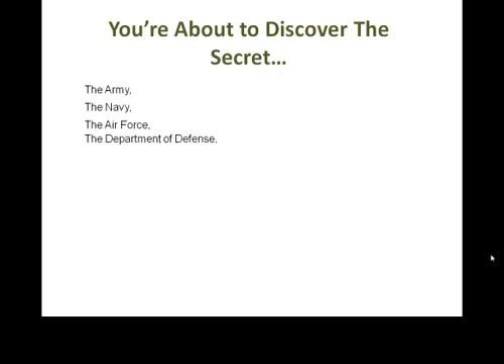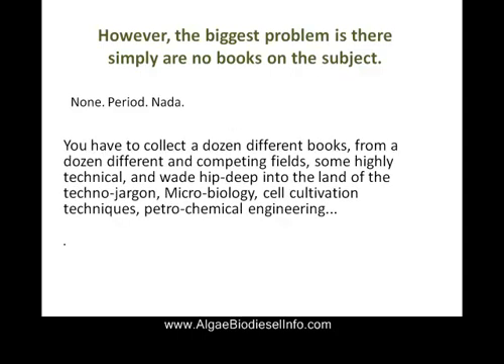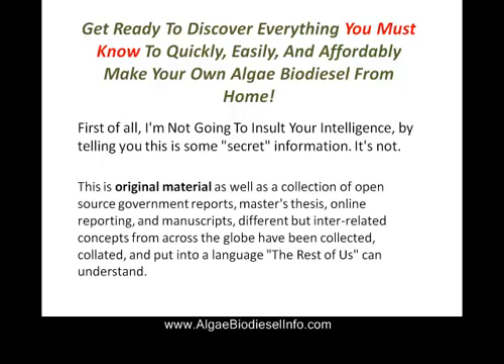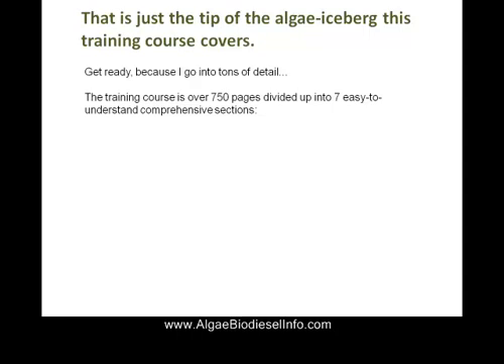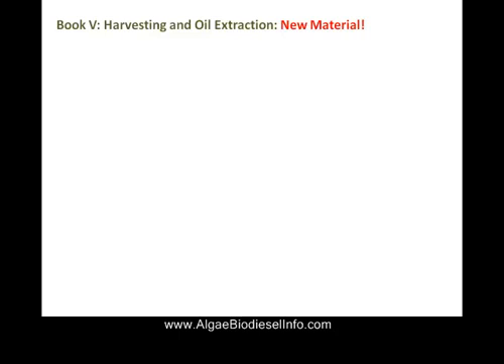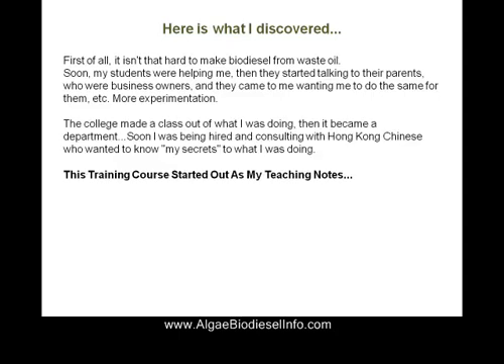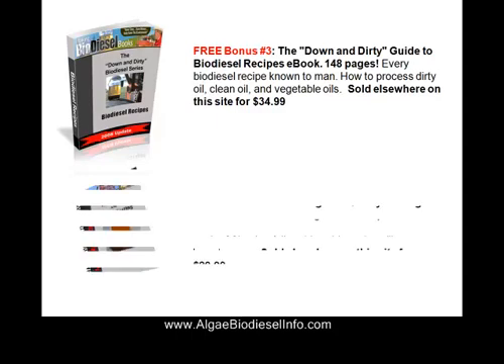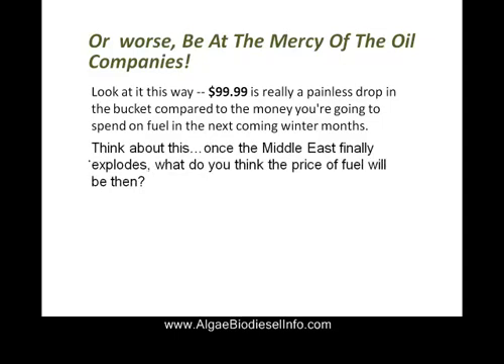Making Algae Biodiesel at Home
Imagine you could eliminate the cost of heating your home in the winter time...or how about fueling your car for a fraction of the cost of traditional gasoline?
With the price of gas creeping back up to nearly $3.00 per gallon, (or more) we're finally beginning to realize that dependence on foreign oil and the rapidly declining natural resources available worldwide are making it critical to producing alternative, and renewable, fuel sources.

Best of all, algae biodiesel is clean burning and has an extremely low impact on the environment!

Now, suppose you could discover the secrets of making algae biodiesel fuel from your own home, with a small investment in time, equipment,  money, and without much space? Find out more.